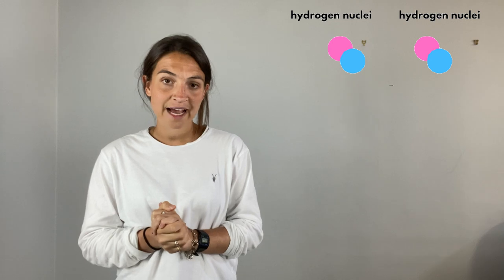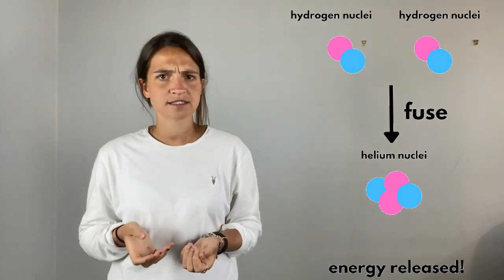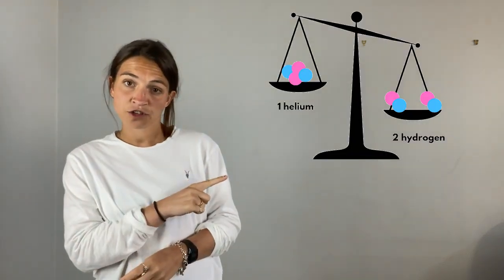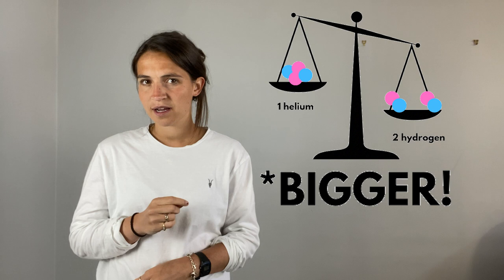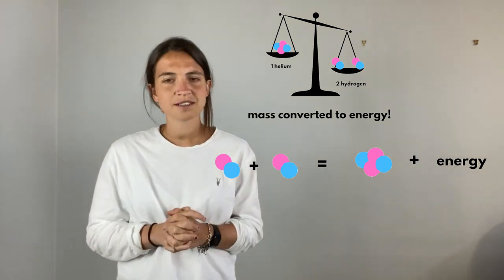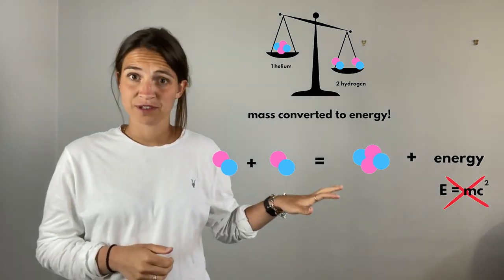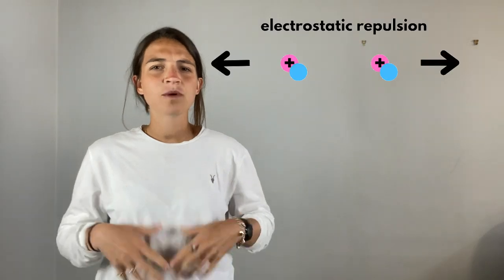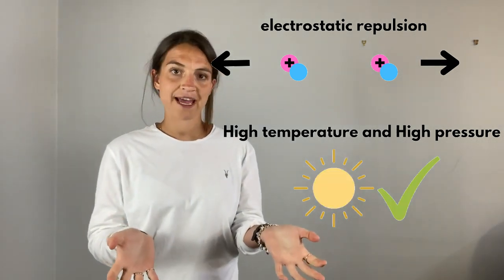Nuclear Fusion - GCSE Physics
Nuclear Fusion Explained | Hydrogen Nuclei to Helium & Energy Release | GCSE Physics ⚛️

In this video, we will cover:
✅ Nuclear Fusion - Understand how fusion reactions release energy
✅ Fusion of Hydrogen Nuclei - Learn how hydrogen nuclei fuse to become helium
✅ Mass to Energy Conversion - Discover how mass is converted into energy in the fusion process

This video is perfect for GCSE Physics 9-1 revision and will help you understand the principles of nuclear fusion and how energy is released through fusion reactions.